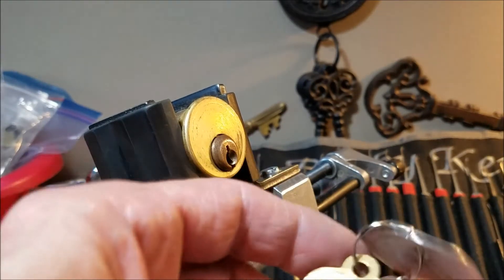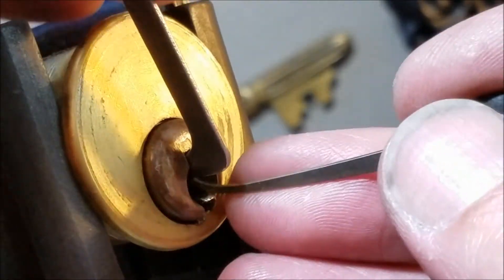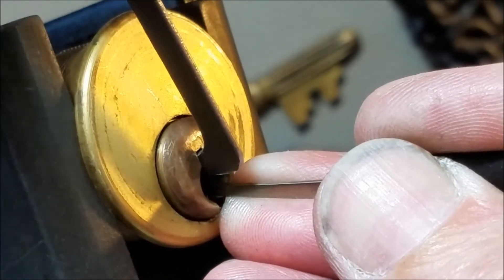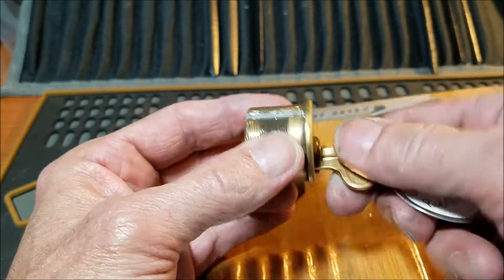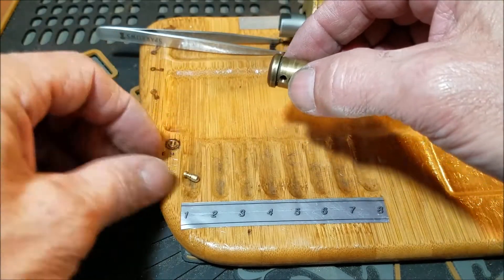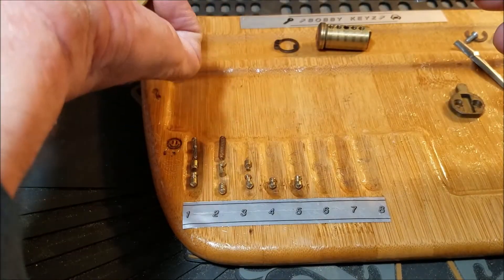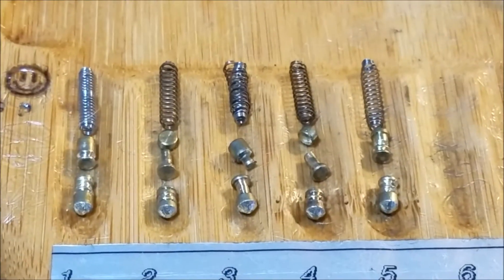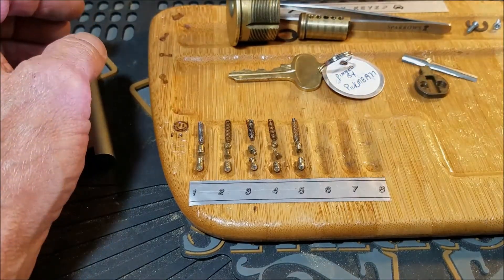(253) "WHOOPS" pinned by "PickME 1977" sent by "Bill Bacardi" spp'd and gutted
Another fun lock from PickME 1977. Thank you Bill  for sending me another fun lock.